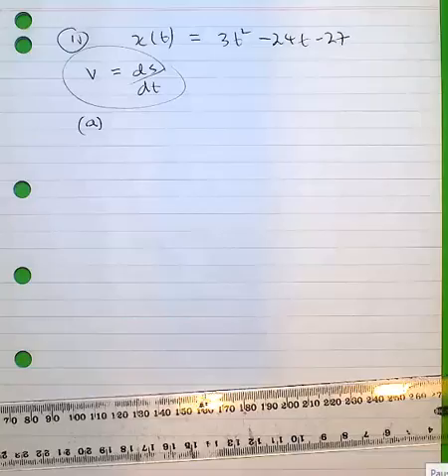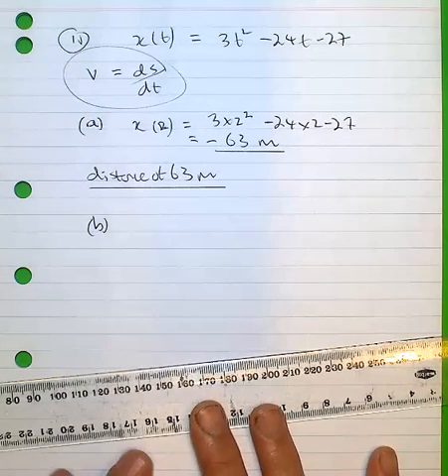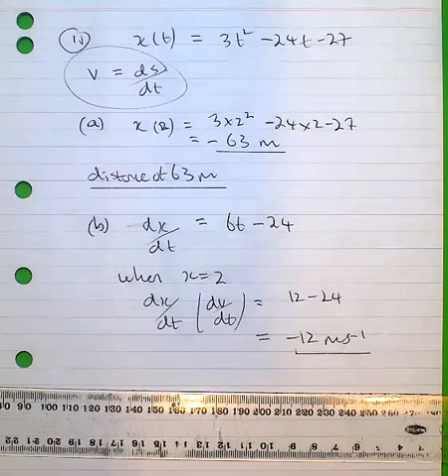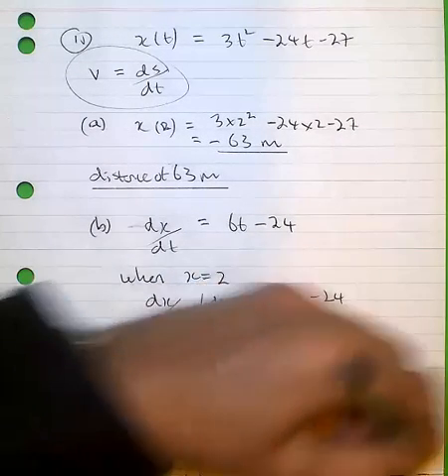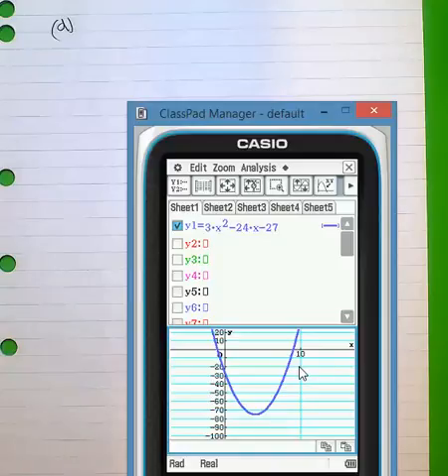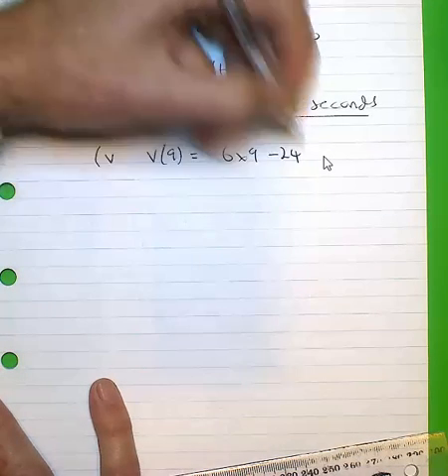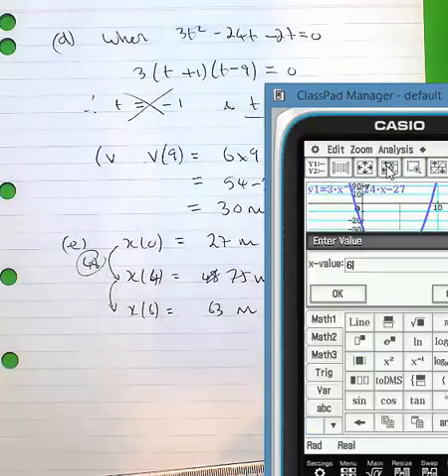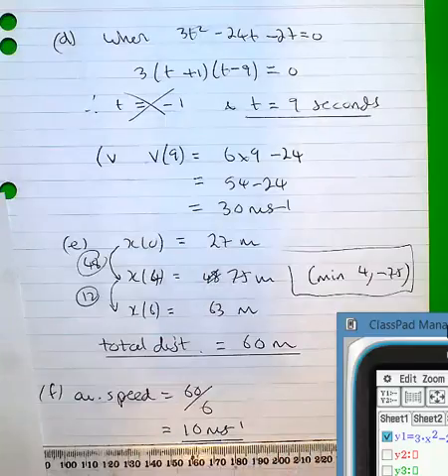MM2 Unit 6 13 7 11